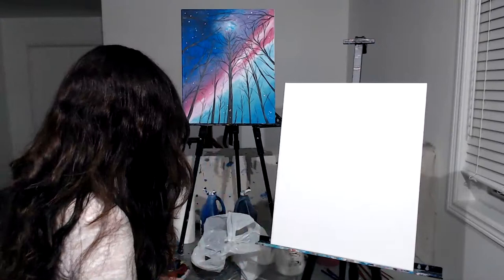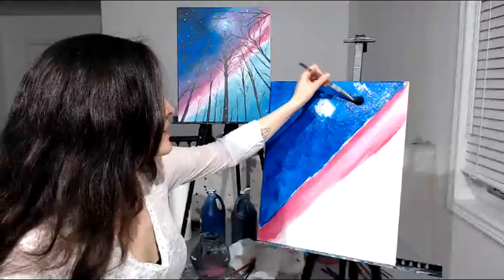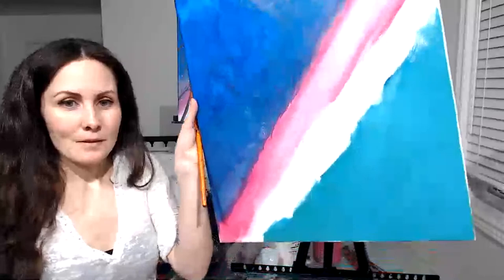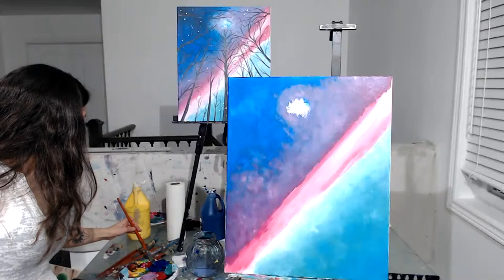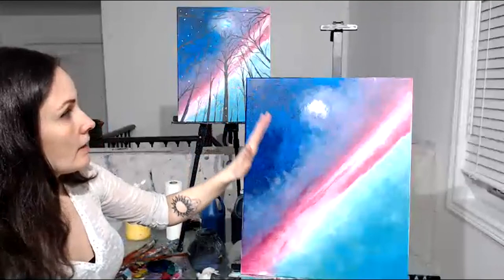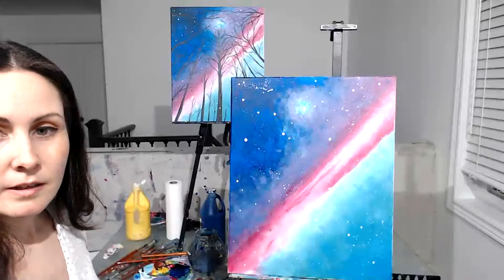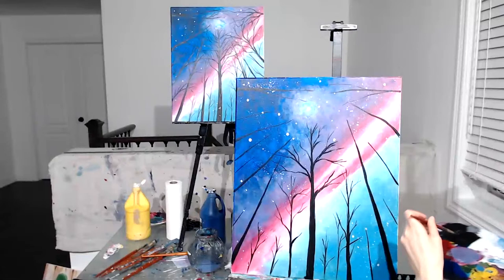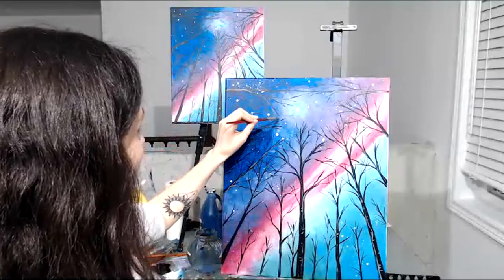Free Paint Along - Aurora Milky Way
Paint along with Liesl for a fun beginner friendly paint night! Learn step by step on how to create beautiful galaxy skies and crisp trees. Join link and replay link:

Come prepared with a canvas of any size or media art paper, primary paint colours (cadmium red, bright/cadmium yellow, phtahlo blue) and black and white acrylic paints. A detailed brush size 0-2, medium flat size 4 or smaller and large brush any size can be mop, round, philbert flat etc. Water cup and paper towel too.
*Original artwork and permission by: Dean Sherman *